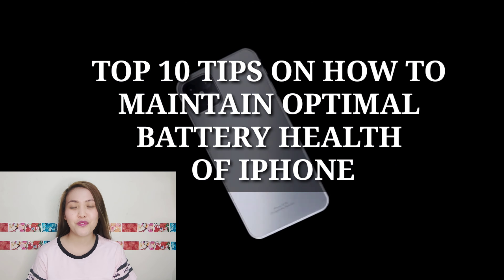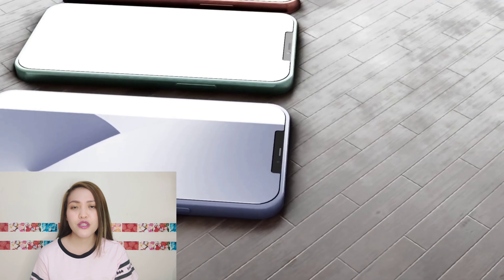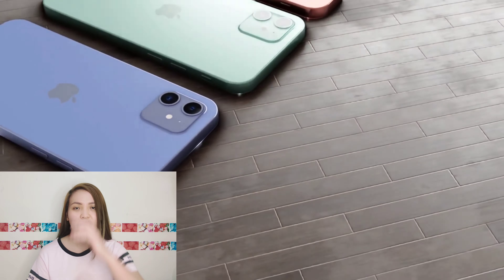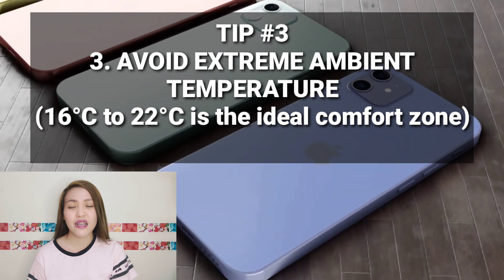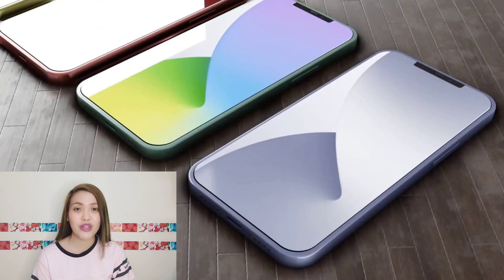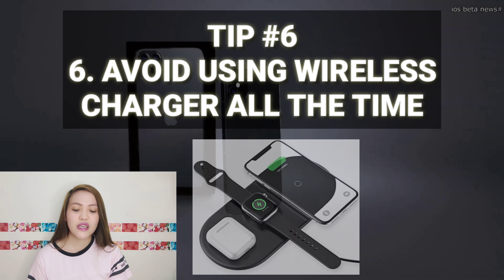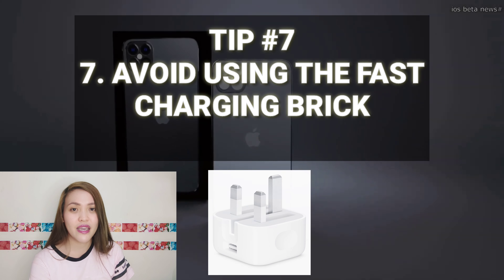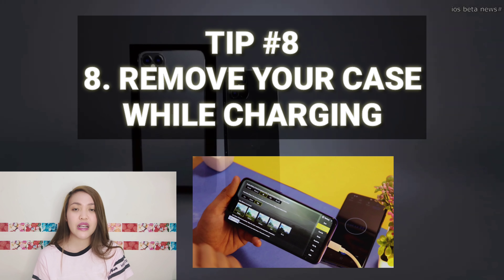HOW TO MAINTAIN 100% iPHONE BATTERY HEALTH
iPhone battery is something that a lot of people are always wondering how to maintain close to 100% all the time. So heres how i do it, and ive been using iphone for so many years now and i can honestly say that its working well on all my apple products as well.

THINGS YOU MIGHT WANNA  KNOW